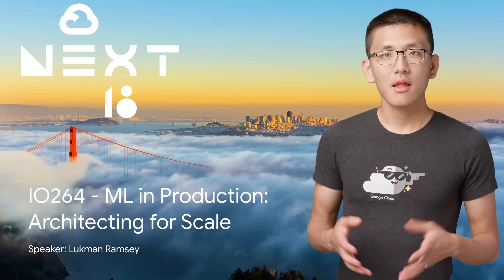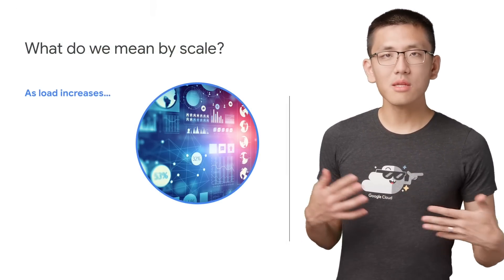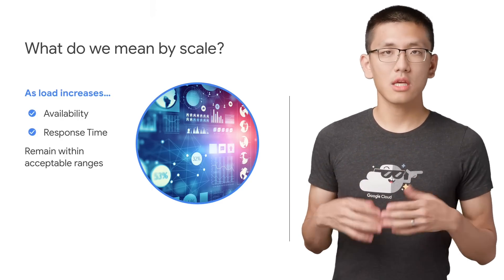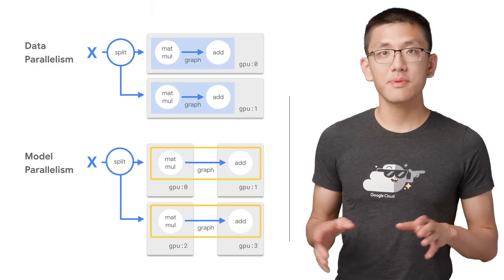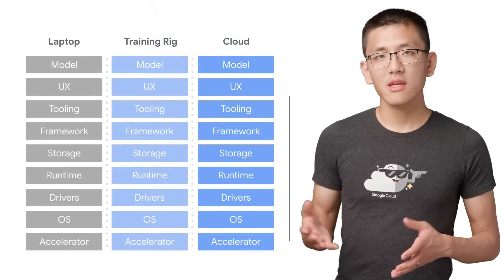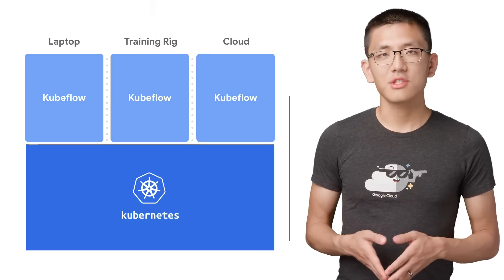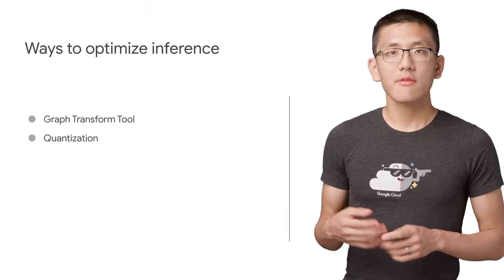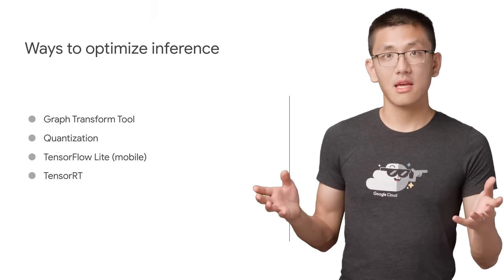ML in Production: Architecting for Scale (Next Rewind '18)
Discuss the common architectures and pitfalls for building ML applications using the variety of GCP tools.

Original talk by Lukman Ramsey
Rewind by Yufeng Guo